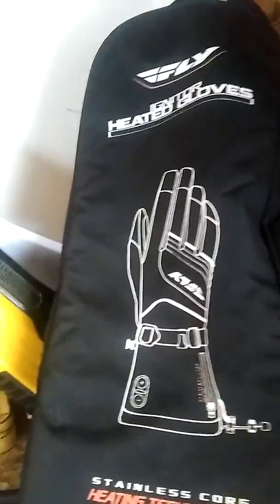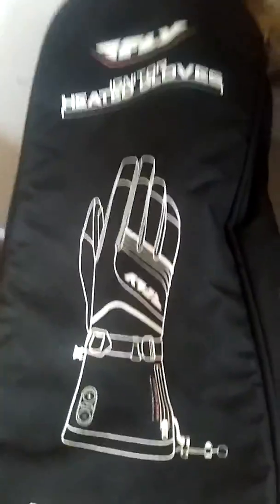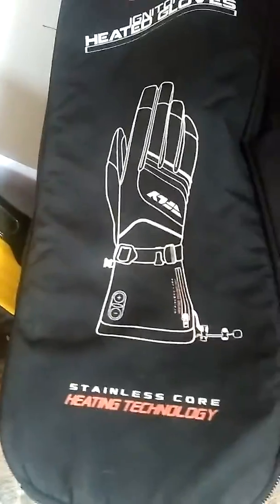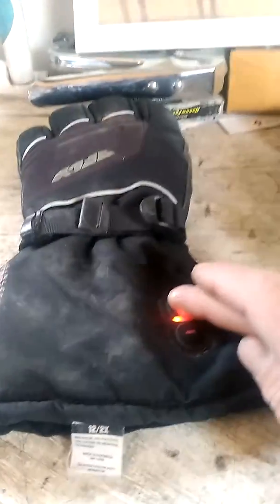Motorcycle heated gloves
Heated grips too, as you will ride winter long, some fools do